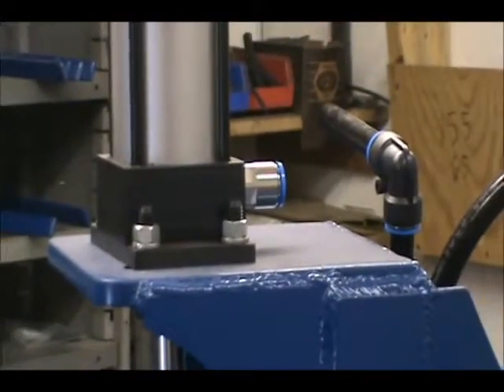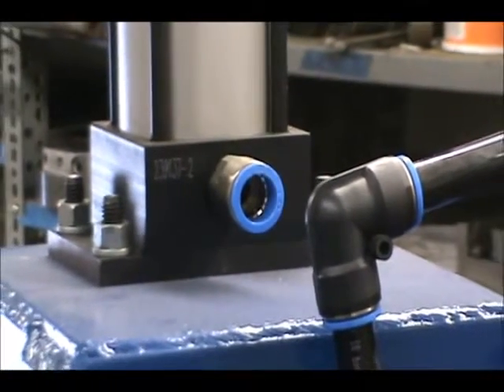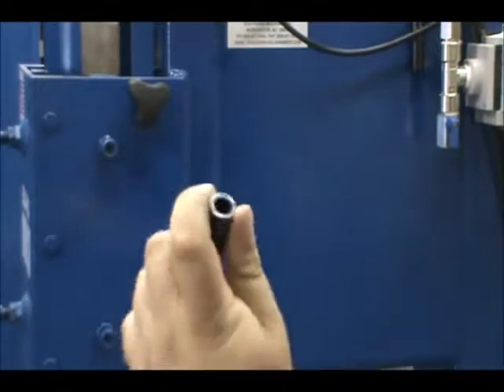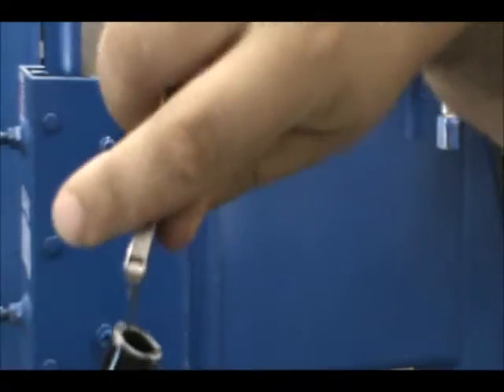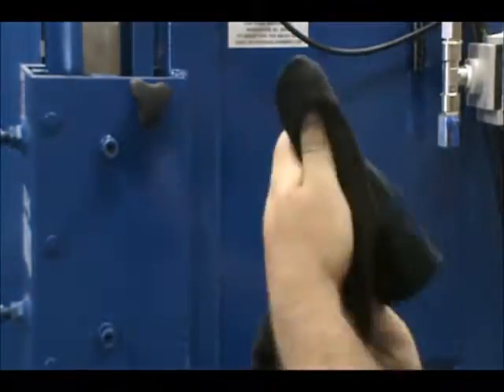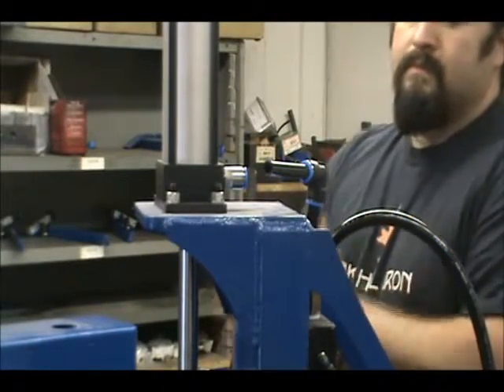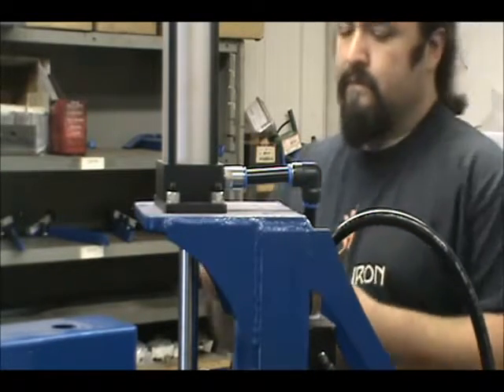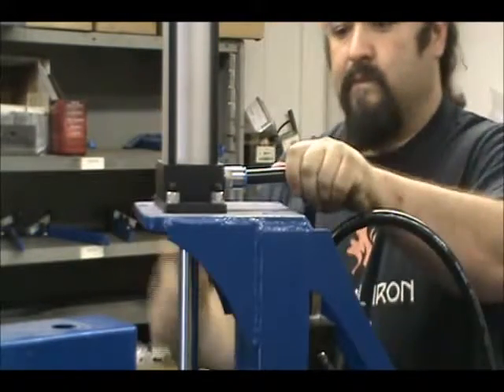How To Cut Hose - Power Hammer Owners guides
Never stop forging, just reheat every once in a while.